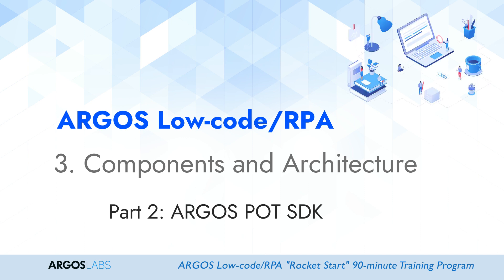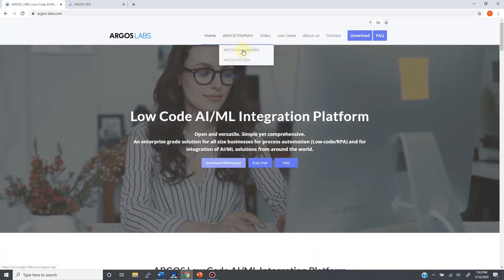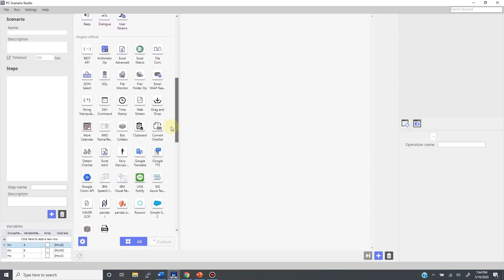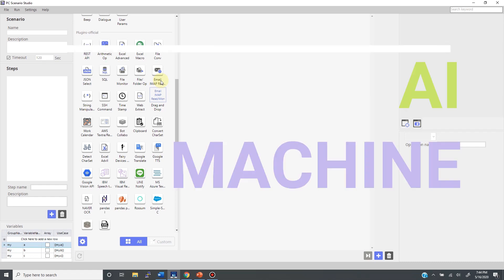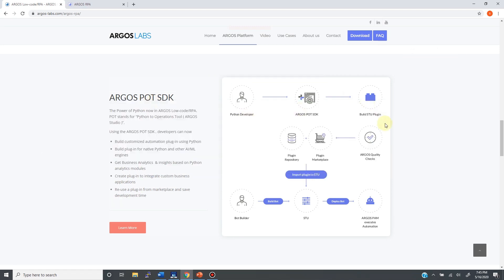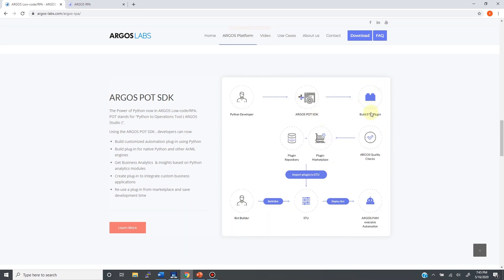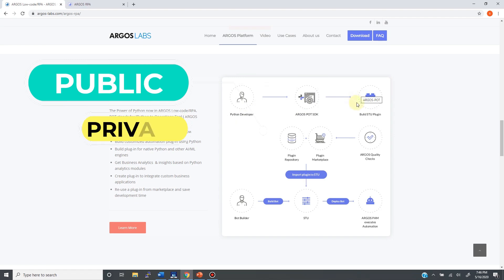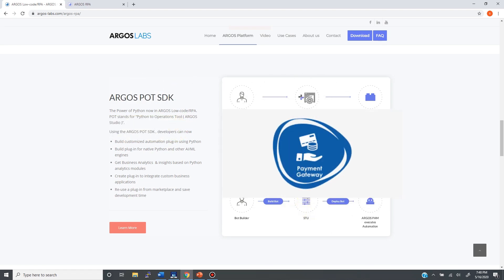3. Components and Architecture - Part 2: ARGOS POT SDK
ARGOS Low-code “Rocket Start” 90- minute Training Program
Components and Architecture - Part 2: ARGOS POT SDK